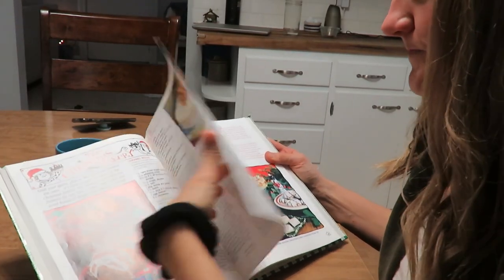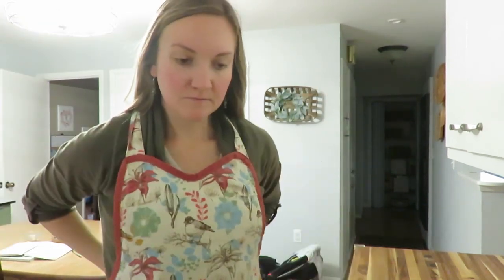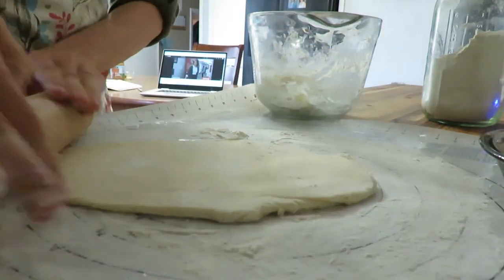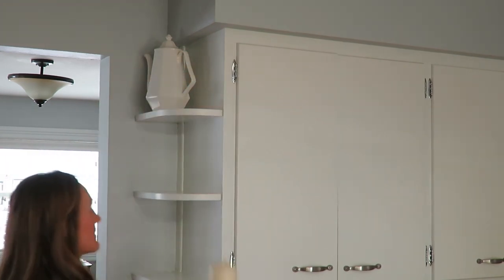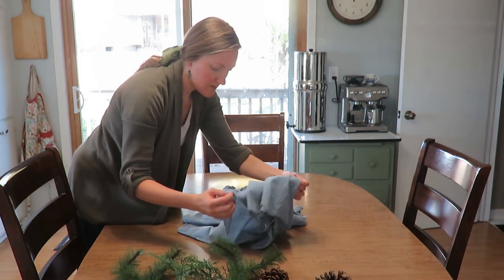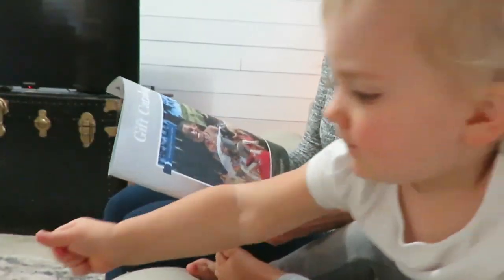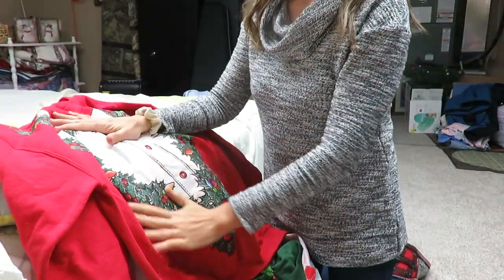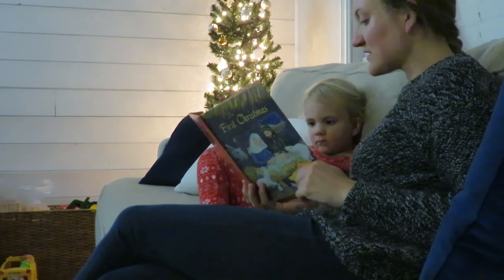Homemaking Holiday Preparations | Baked goods, Decor, Simplifying & homemade pumpkin pie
Today I am sharing some ways that I am preparing for the holidays to keep my life less stressful and to be ready for Christmas.

AMAZON FAVORITES:
Hair Scrunchies

200 East Park Ave.